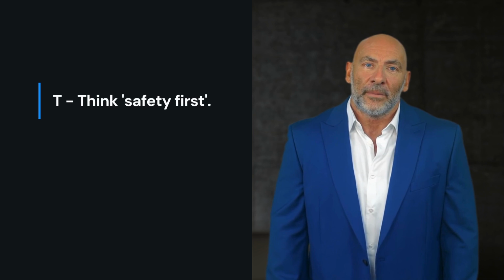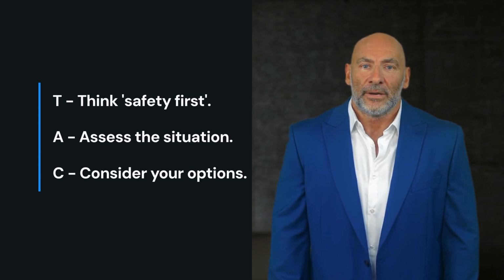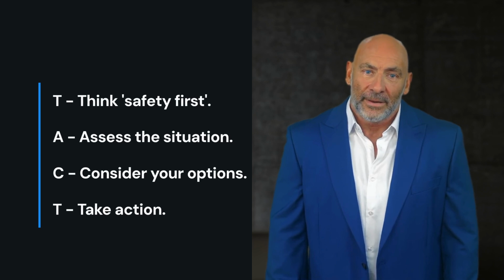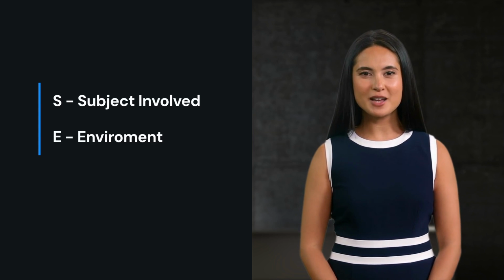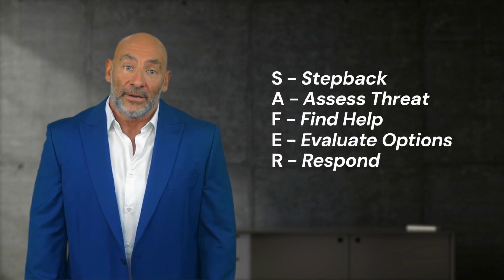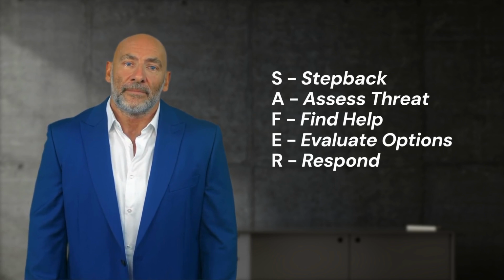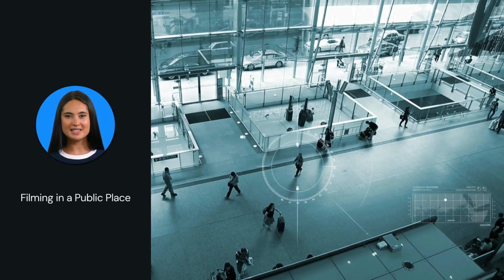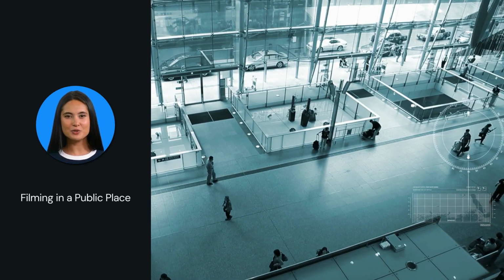Mastering Conflict Resolution: Essential Skills for SIA Licensed Security Officers in UK Retail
In this video, we dive deep into the crucial skills required for Security Industry Authority (SIA) licensed security officers working in the UK's bustling retail sector. Facing conflict is an inevitable part of the job, but how you handle these situations can make all the difference. Our expert-led tutorial covers everything from the initial risk assessment of a threat to effective de-escalation tactics, ensuring you're prepared to manage conflicts professionally and safely. Whether you're dealing with shoplifting incidents, customer disputes, or internal conflicts, this video will equip you with the knowledge and strategies to navigate these challenges with confidence.

What You'll Learn:

Understanding the Conflict: Identifying the types of conflict that can arise in retail settings and the importance of early detection.
Risk Assessment: Step-by-step guide on evaluating the level of threat and the appropriate response measures.
De-escalation Tactics: Practical techniques and communication skills to calm tense situations without escalating the conflict.
Legal Considerations: Overview of the legal framework governing security work in retail, ensuring your actions remain within the law.
Case Studies: Real-life scenarios demonstrating effective conflict resolution in action, providing valuable insights into best practices.
Whether you're new to the field or looking to refine your skills, this video is your go-to resource for enhancing your conflict resolution capabilities. Stay ahead in your career and ensure a safe, secure environment for staff and customers alike.